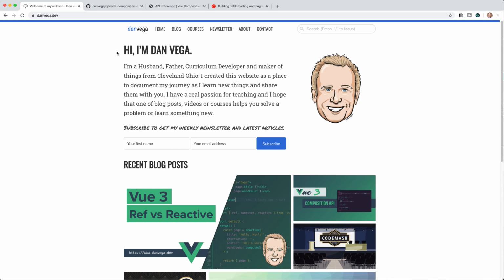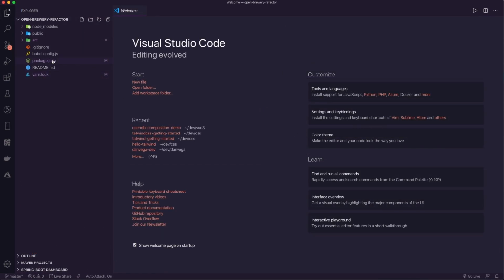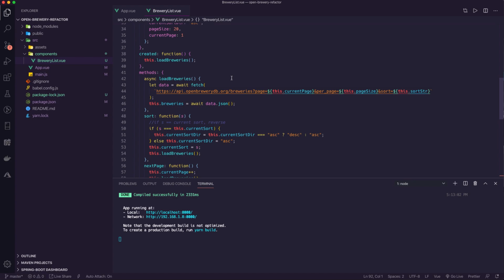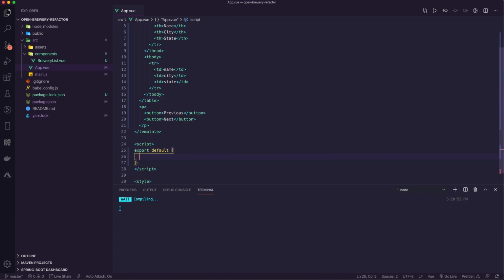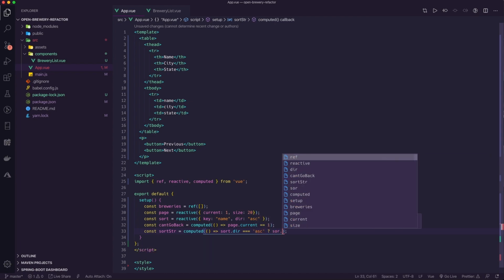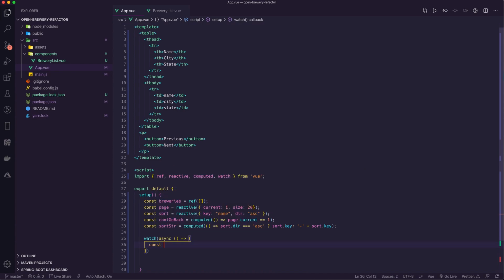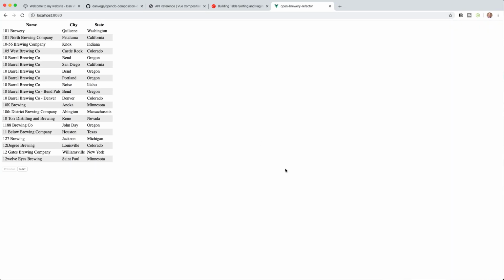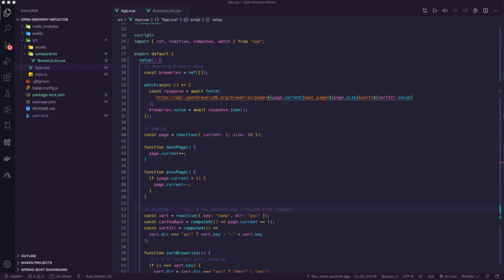Vue 3: Refactor Component in Options API to Composition API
In this tutorial, you are going to learn how to use the Composition API by refactoring a Vue Single File component that was written using the Options API.

When you have completed this tutorial you should understand:
  ✅ Create a Vue 3 application using the Vue CLI
  ✅ Add the Vue CLI vue-next plugin
  ✅ Single File Component using Options API
  ✅ Refactor Component using Composition API